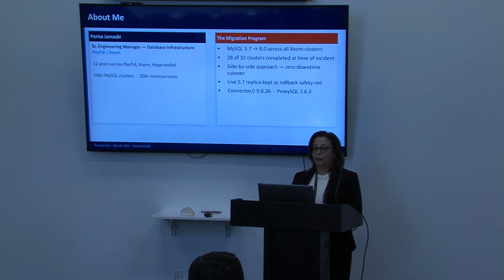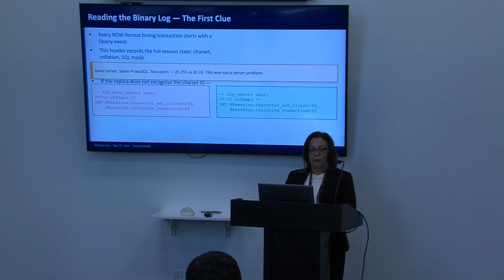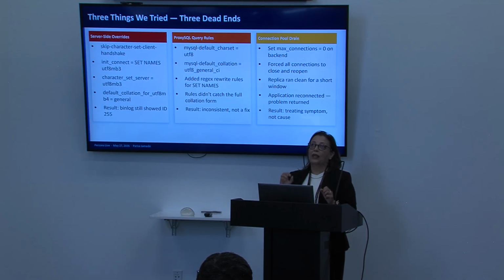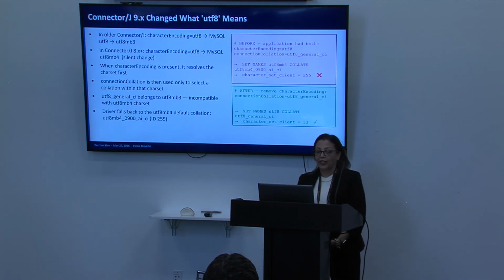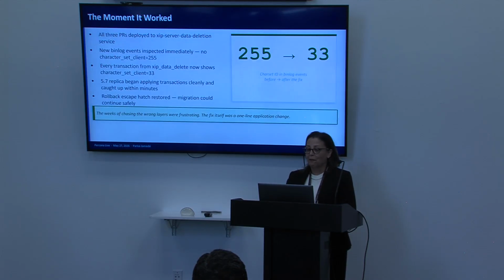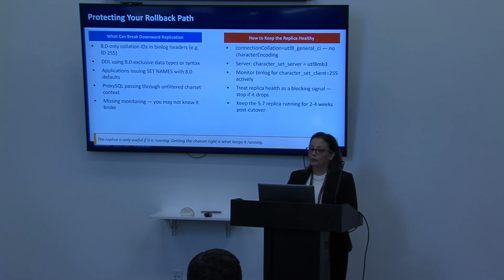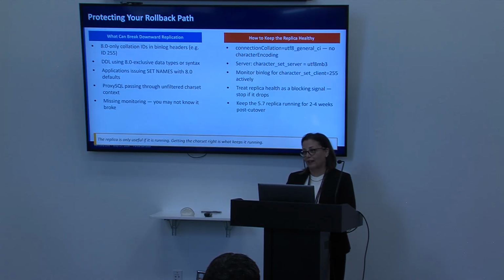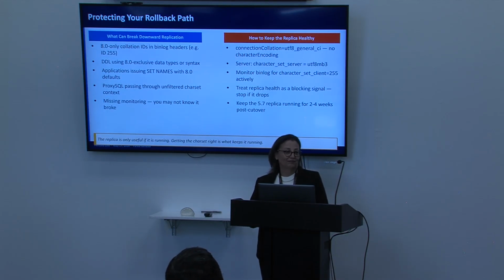The Invisible Charset That Silently Breaks MySQL Replication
Partisa Jamasbi